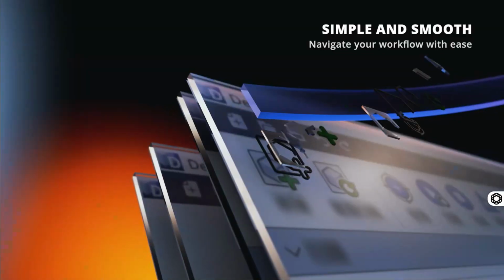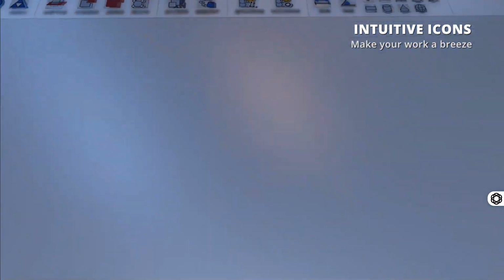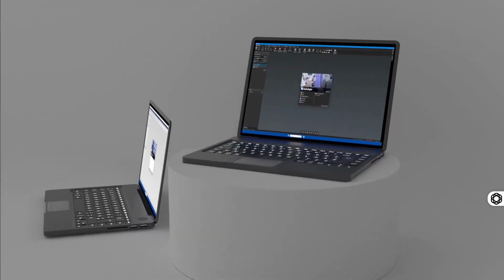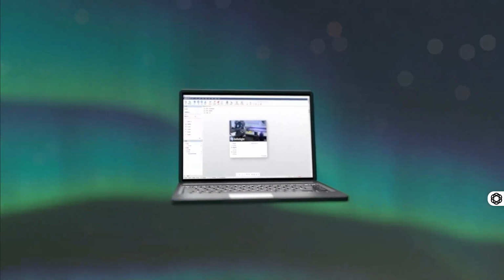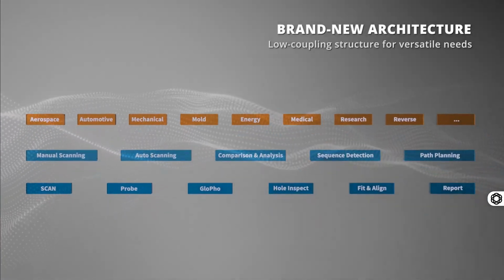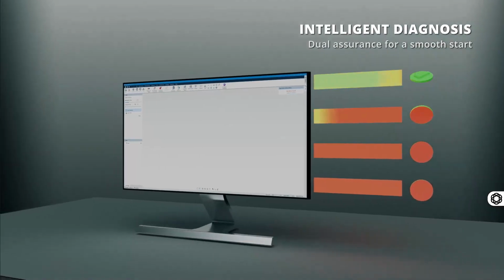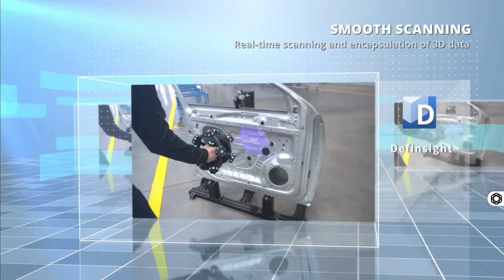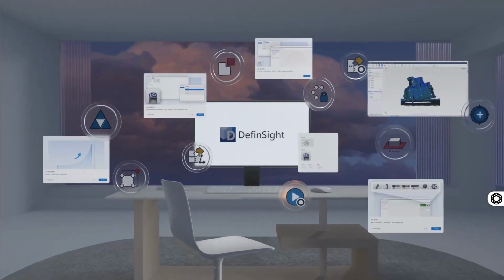DefinSight All-in-One Metrology 3D Software Platform for Scantech 3D Scanners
Discover DefinSight, the all-in-one metrology 3D software platform that offers high capability for 3dscanning and inspection.

With its intelligent data-optimizing algorithm and real-time computing capabilities, DefinSight allows for faster, more precise, and highly detailed 3D data capture and analysis.

Crafted to make your work a breeze, DefinSight features a simple interface and intuitive icons, allowing you to navigate your workflow with ease.

Experience real-time scanning and encapsulation of 3ddata with faster meshing generation and higher data quality. Enjoy exceptional scanning precision and processing efficiency.

Elevate your 3D metrology with DefinSight today!

If you have any questions, please reach out to Rapid Scan 3D.

Follow Scantech 3D

Transcript